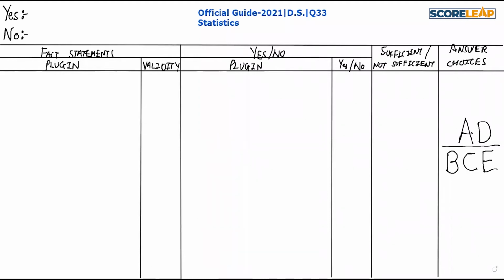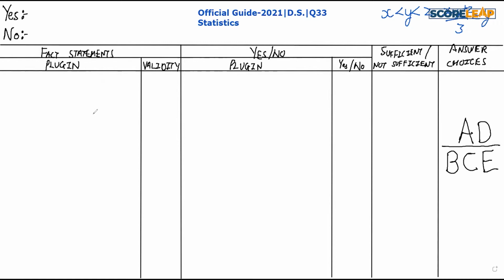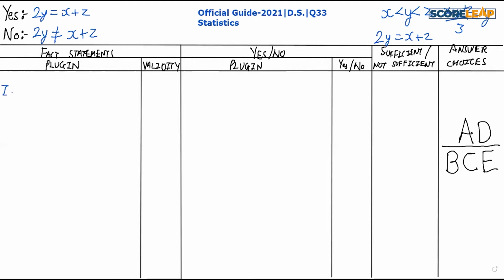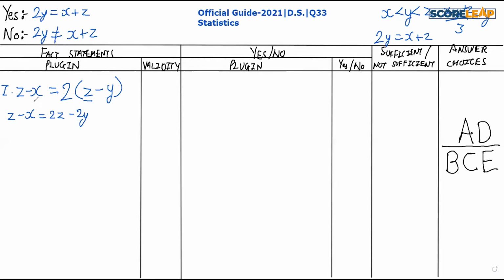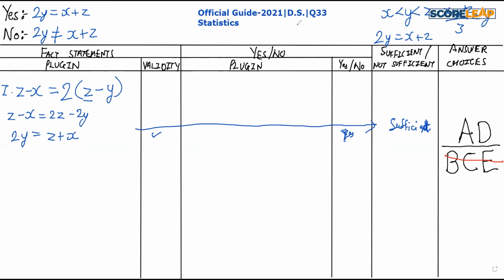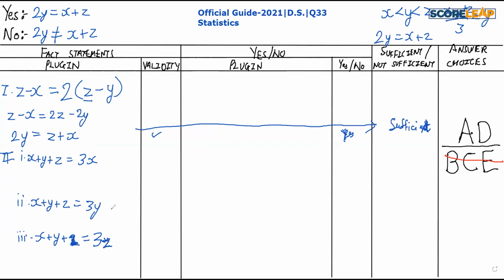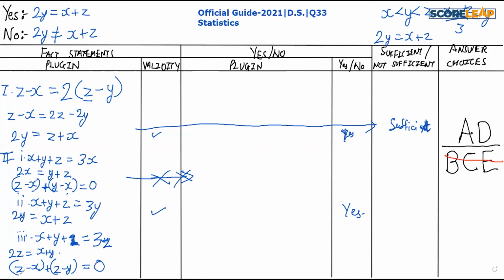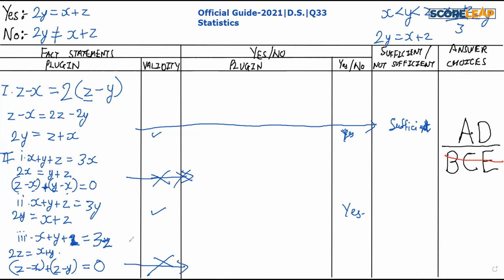GMAT Official Guide 2021 | Data Sufficiency Q 33